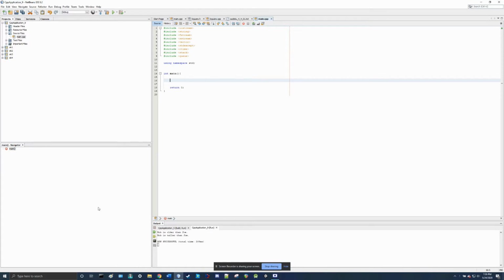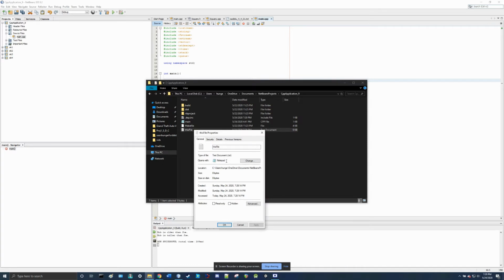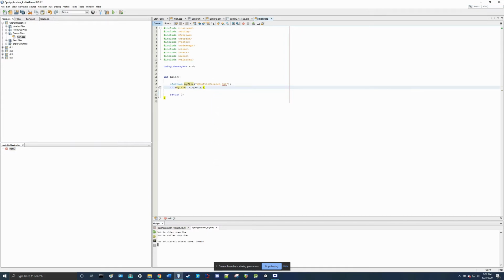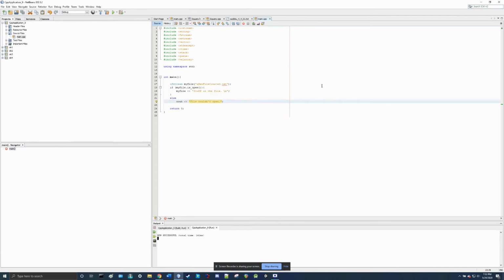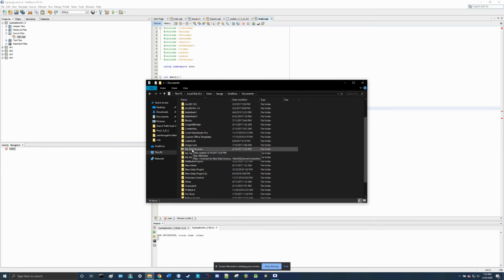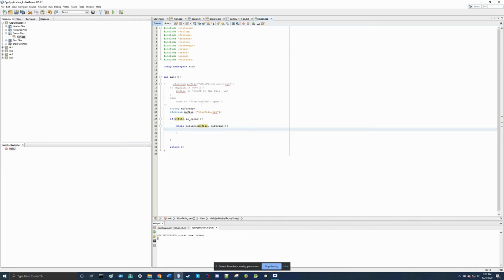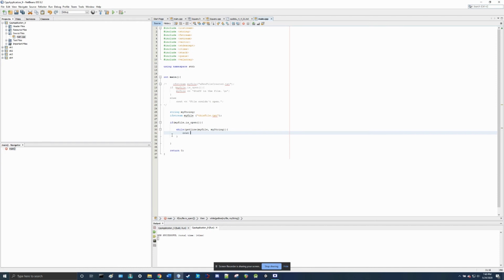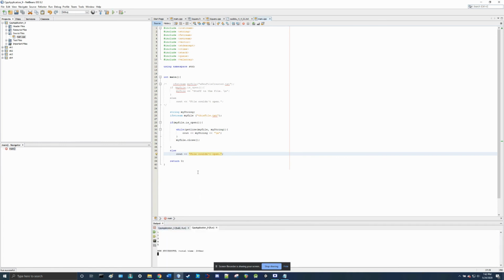Lesson 17 of 23 - File Input and Output in C++ - Coding for Beginners! - Watch in full screen 1080p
Lesson 17 of 23 - File Input and Output in C++ - Watch in full screen 1080p